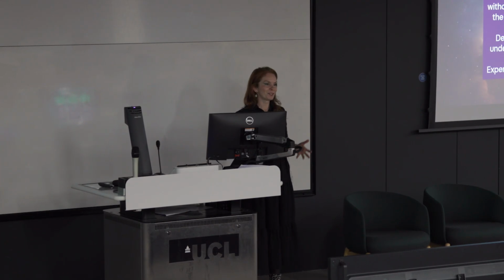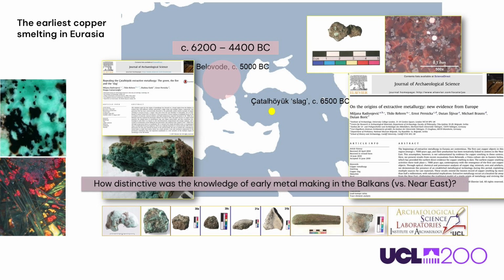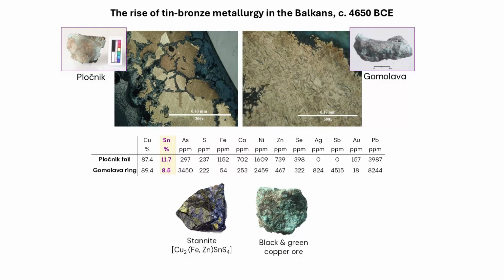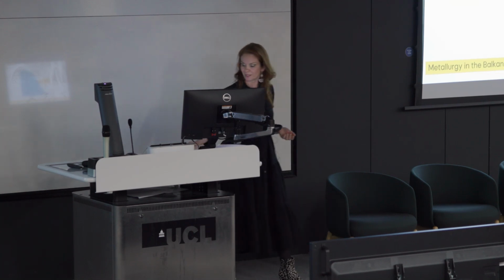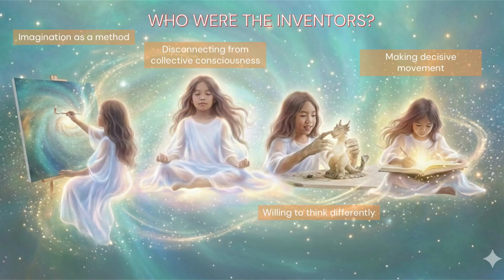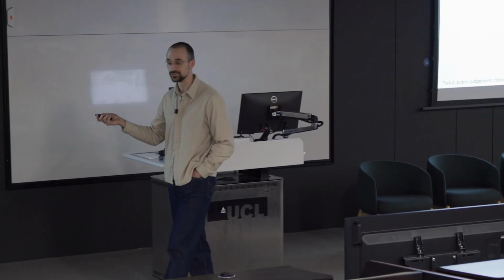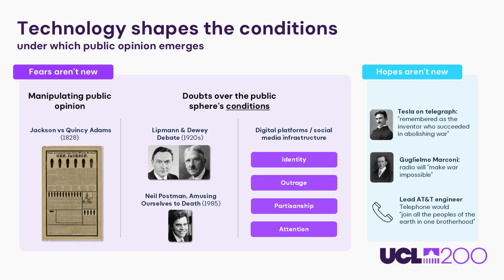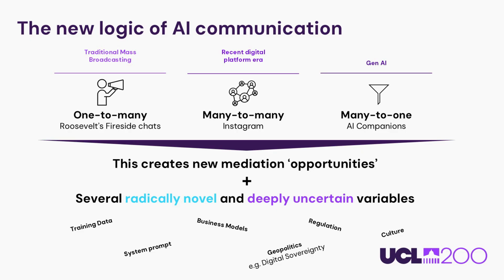From the stone age to AI: how people and technology shape one another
What drove the invention of technology that shaped early human societies, beyond basic survival? How have our creations changed us, and will the age of artificial intelligence cause greater, graver changes than previous technologies?

Join us for a talk that considers the broad history and future of how society forged and adapted to its creations.

Aleš' talk explores how generative AI is shifting how public opinion influences political decisions. It proposes a healthy democracy relies on its ability to "sense" what people think and feel,  a task that technology can either support or disrupt. In his talk, Aleš establishes that by identifying the essence of generative AI and isolating what is (and what isn’t) truly new about it, we can move past the noise to see how it is actually changing our political landscape.

Dr Miljana Radivojević is an Associate Professor of Archaeological Science at UCL’s Institute of Archaeology and one of the world’s leading experts on the origins of metalmaking. Her work explores how some of the earliest societies learned to transform natural materials into metals, and how these breakthroughs reshaped human life, culture, and the environment.

Miljana's talk explores invention not as a purely technical act, but as a deeply imaginative and intuitive process rooted in the human desire to see differently. Drawing on the earliest evidence for metallurgy, she argues that invention emerged not only from necessity, but from aesthetic longing—the fascination with colour, shine, transformation, and beauty. This capacity to imagine beyond the given, often in defiance of collective limits, is what has repeatedly reshaped human history. The same creative force remains available today: the power to envision, beautify, and re-invent reality at any moment.
UCL Engineering's Spring into STEM is a widening participation initiative that aims to encourage young people from all backgrounds to explore meaningful applications of and questions within STEM. Always interdisciplinary, its focus broadened even further in 2026, inviting experts from non-engineering backgrounds to give a talk alongside a speaker from UCL Engineering.

This video is a recording of a live event from February 2026 at UCL East.